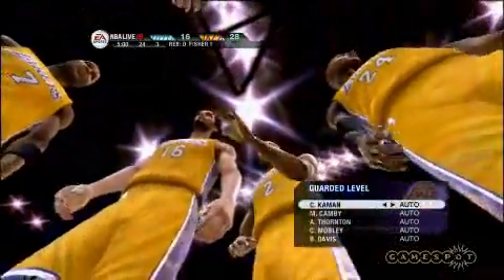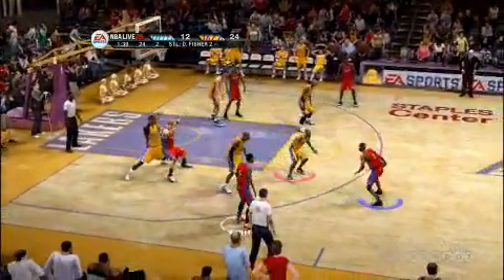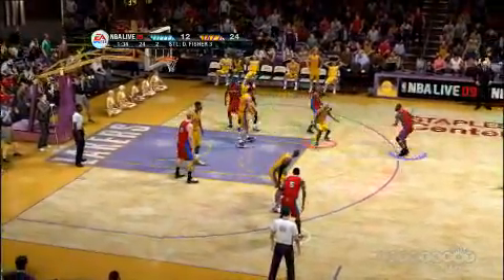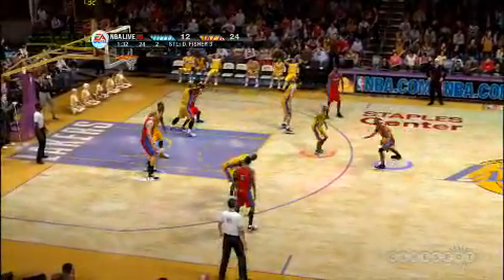NBA Live 09 Preview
NBA Live 09 The Preview Interview